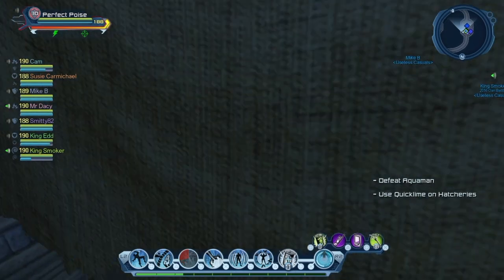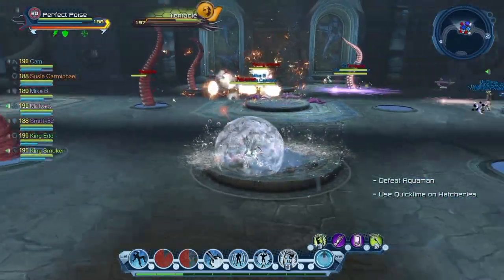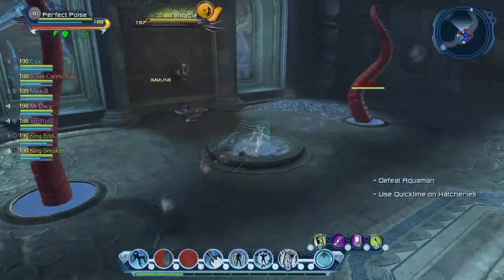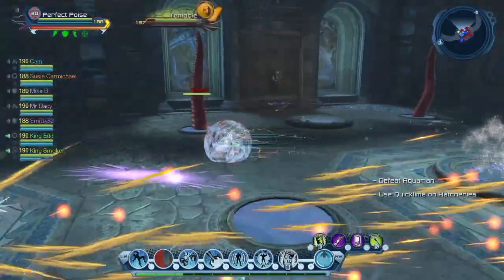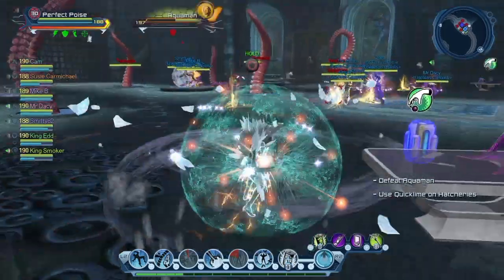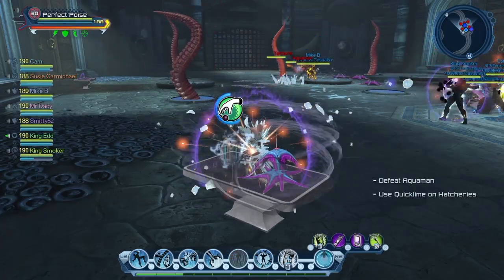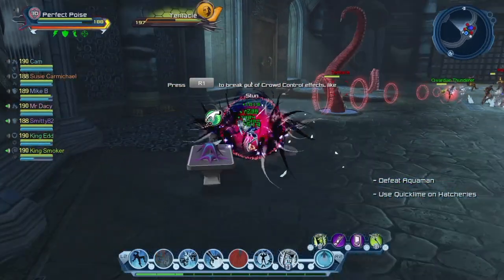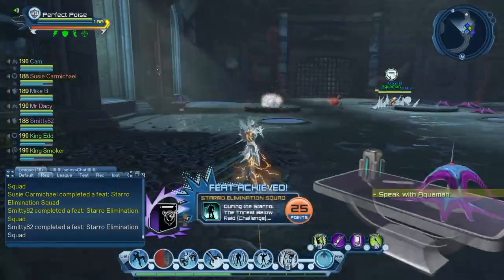Starro Elimination Squad feat (TTB Members Raid)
Quick vid on how we got the Starro Elimination Squad feat. Dicksout for having no clue what was going on lol